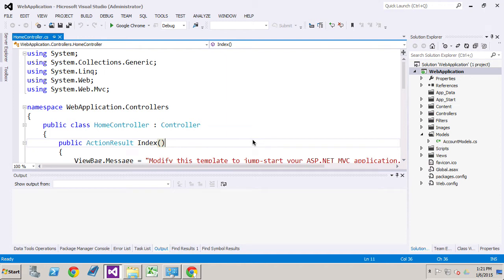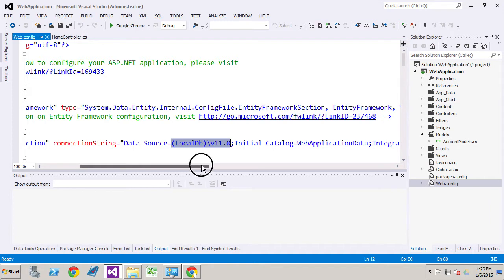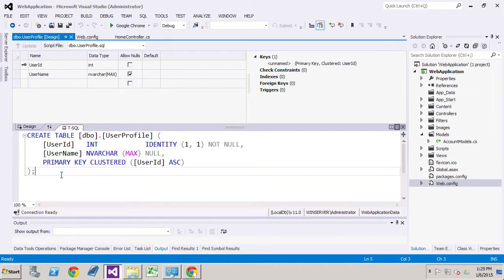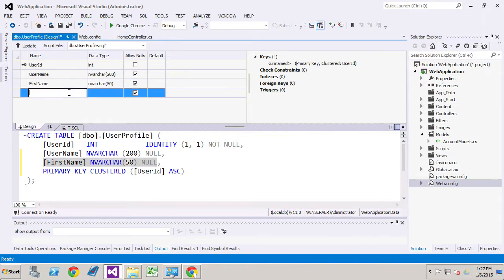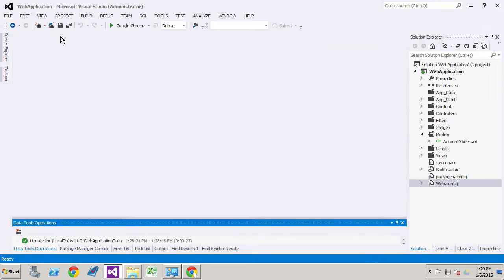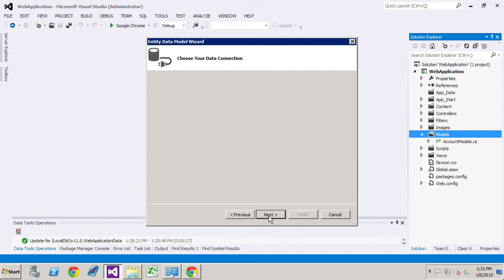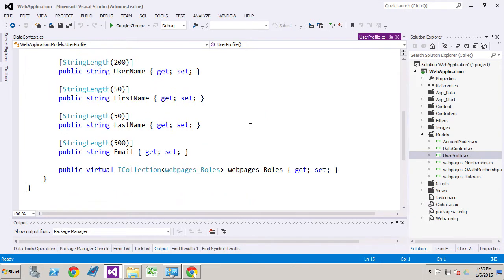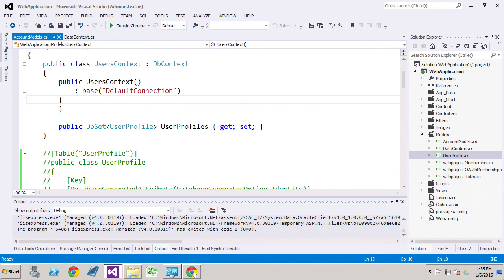MVC Web Application, Part 3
In this tutorial we work with DataContext, Models and Entity Framework Tools